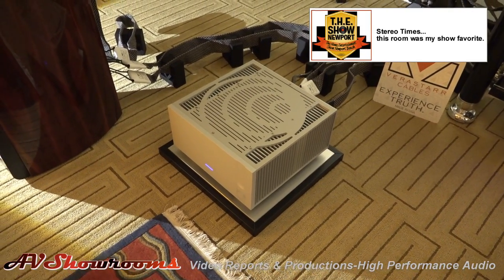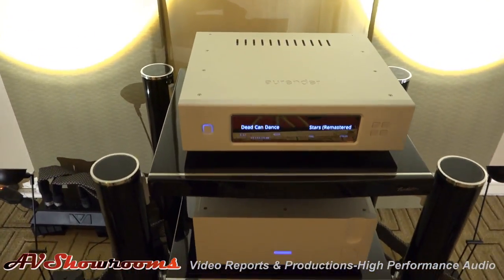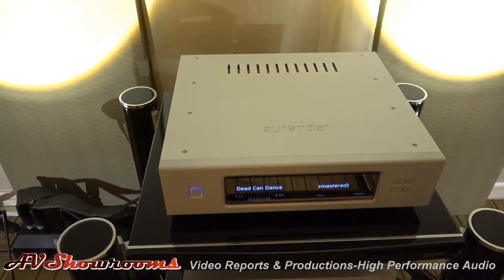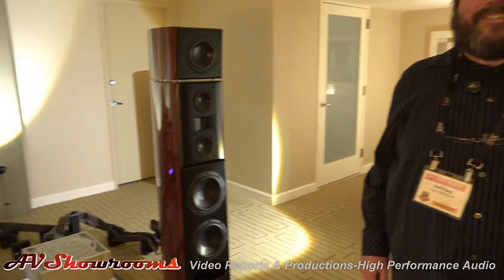High End Zone, Stef shows us Acoustic Zen, Ypsilon, Verastarr, Aurender, THE Show 2016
~ Aurender ~ Acoustic Zen ~ Acoustic Sciences Corporation ASC Tube Traps ~ B.M.C. ~ Finite Elemente ~ Front Row ~ HB Cable Design ~ Ikeda ~ Lansche ~ REL Acoustics ~ Screen Excellence ~ Stage III ~ Starke Sound ~ Synergistic Research ~ Tandem ~ Thales ~ Verastarr ~ WireWorld ~ Ypsilon Electronics ~

AVShowrooms is proud to support High End Zone